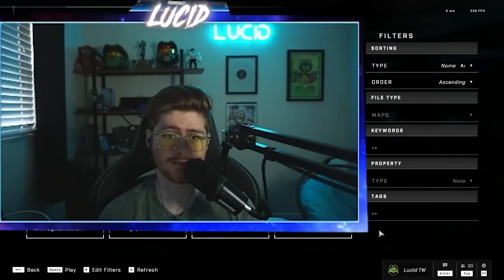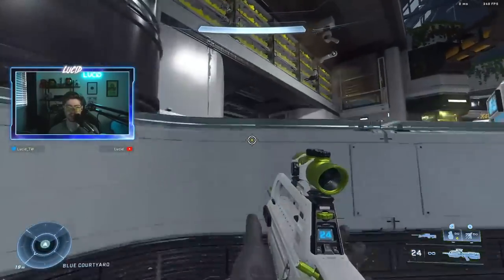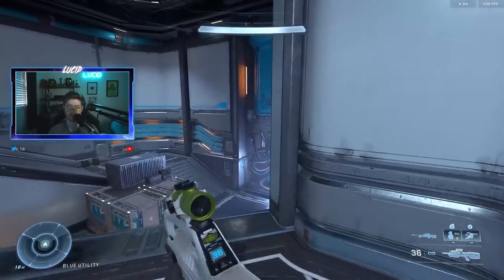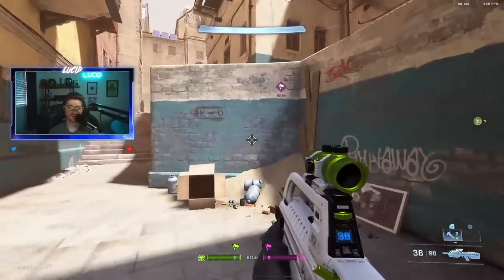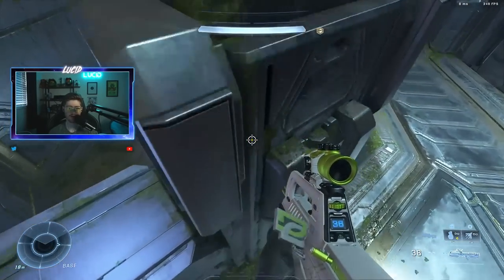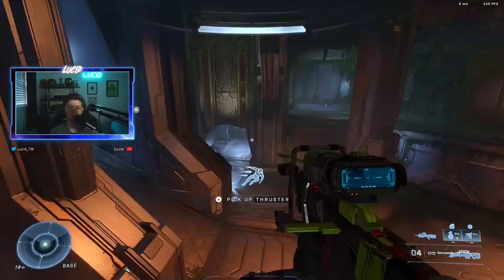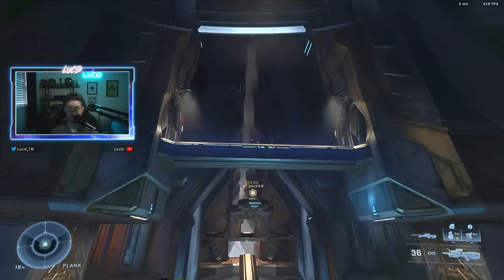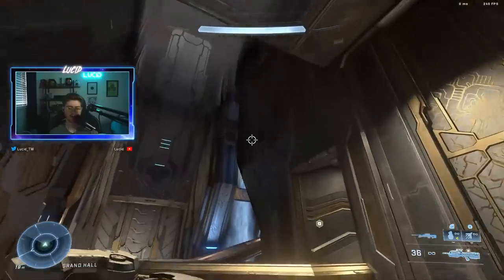The SECRET To How I Hit Every Jump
I share my secret movement tips that many pros don't even know about in halo infinite going map to map covering every key jump and movement spot in the game!

Intro 0 -1:13
Settings 1:14 – 1:45
Aquarius intro 1:43 – 11:52
Aquarius P2 jump up 2:12
Aquarius Car 3 jump 4:12
Aquarius courtyard overjump 7:07
Aquarius Gen thrust spot 8:45
Aquarius top mid slide to fridge 9:42
Bazaar start 10:53
Bazaar spawn edge slide 11:20
Bazaar door jump up 13:24
Bazaar door jump up alt side 17:05
Bazaar flag run /grapple shot 19:20
Bazaar fumbled flag run 24:00
Bazaar alley jump up 25:35
Bazaar lower alley jump up 27:56
Catalyst start 29:04
Catalyst off spawn edge slide 29:41
Catalyst cross bridge corner slide 30:46
Catalyst rafters hidey hole 35:53
Catalyst ramp to hall jump 39:11
Catalyst off map pixel walk 40:49
Catalyst rock jump up 41:49
Catalyst waterfall rock hiding spot 42:16
Catalyst P2 quick jump 43:27
Catalyst grand hall edge slide 45:04
Catalyst backside of map grapple 47:42
Catalyst grapple flag run 49:30
Outro 53:29